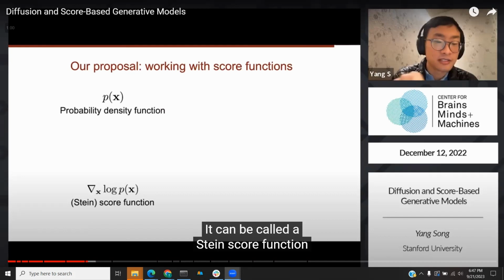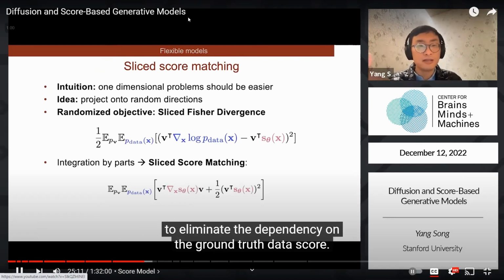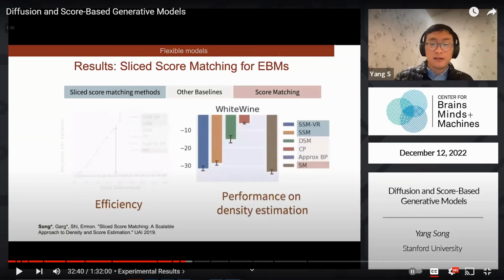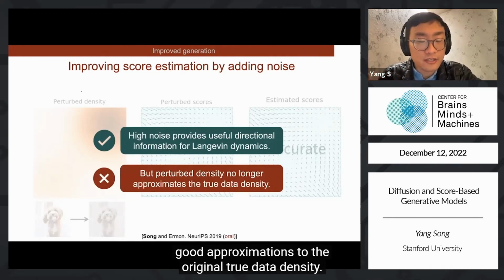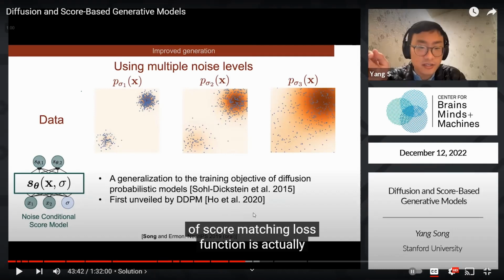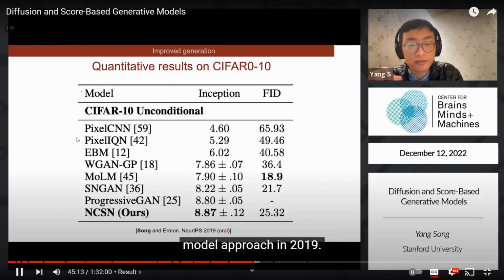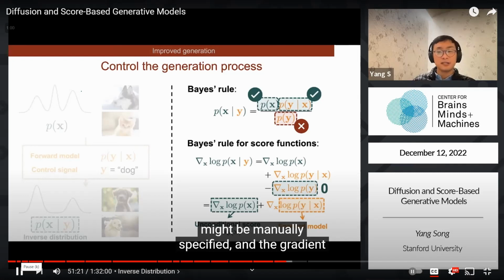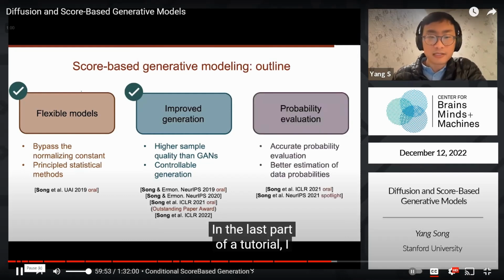Score Based Gen Models - Part 3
In this 3rd video on Score Based Generative models, the group continued a discussion of a video from Yang Song the creator of Score Based Generative Models.  This work was part of his PhD work done at Stanford and is the foundation for many of exciting products such as Dall-E, Imagen, MidJourney, Stable Diffusion, and more.

His work brought in the concept of Score Matching to the field Langevin Dynamics This help popularize the usage of Score Matching within Stable Diffusion and made models perform better and brought about all of the products previously listed.

*Content*
00:00 Introduction
04:48 Background principals and recap
07:00 Noise Conditioned Score Matching
28:04 Score function sampling
01:05:49 Applications

😊About Us